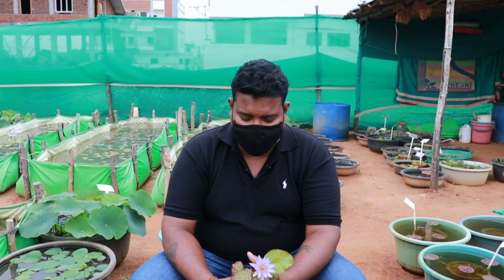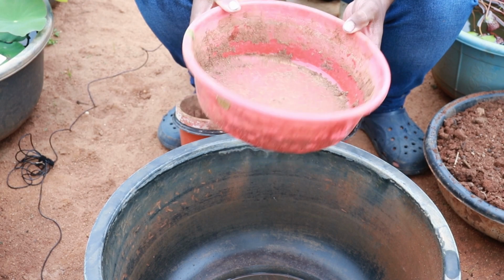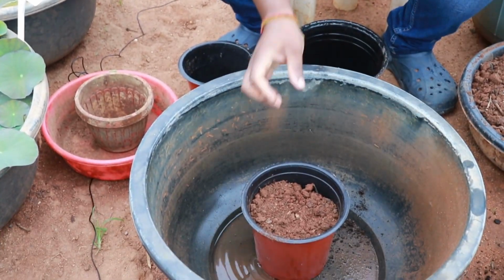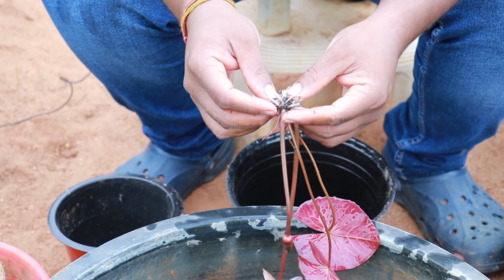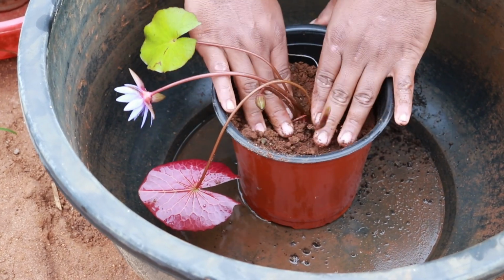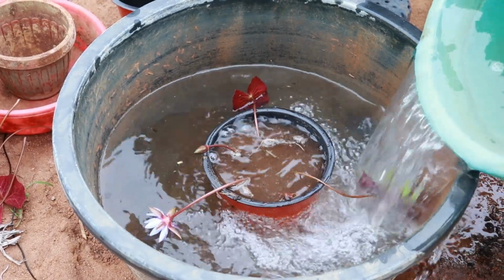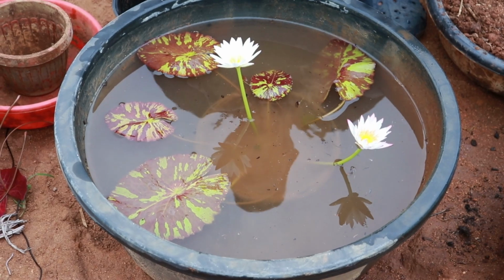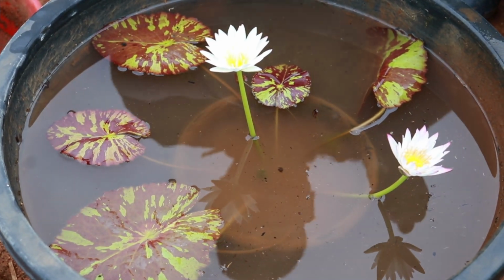Aquatic Plant Series | How to grow tropical water lily from the tuber In English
This is Episode 2 for the Aquatic plant series, In English
The episodes will be in both Telugu & English... So next episode will be on Saturday (Telugu), Monday (English).

Spirit of Nisargah is not responsible & shall not be held liable in any way for any visuals displayed in this video.

The material and information contained in this video is for general information purposes only.The viewers should not rely upon the material or information or content in the video as a basis for making any bussiness,legal or any other decisions.Any such reliance on the content or information or mterial is therefore strictly at viewers own risk.